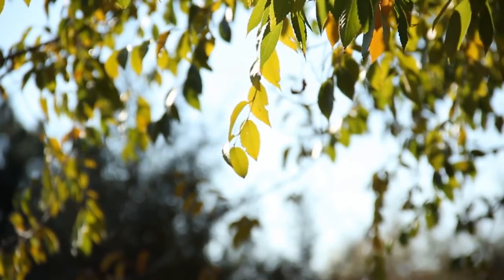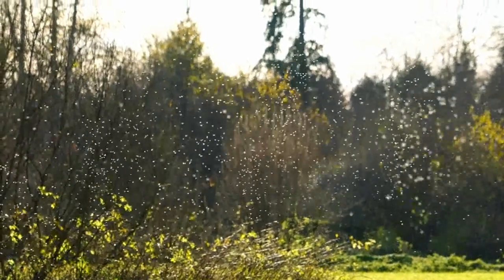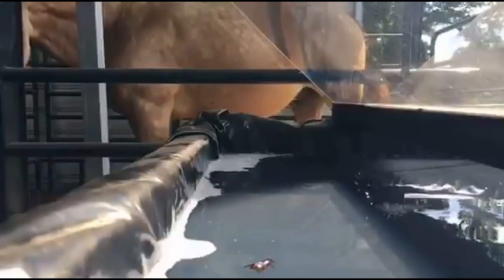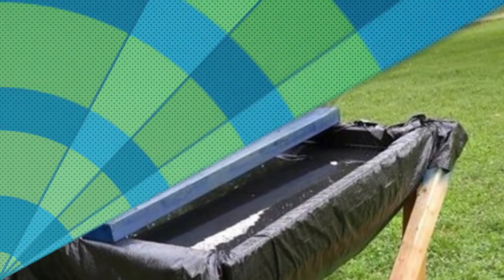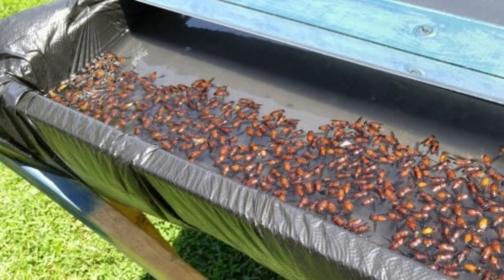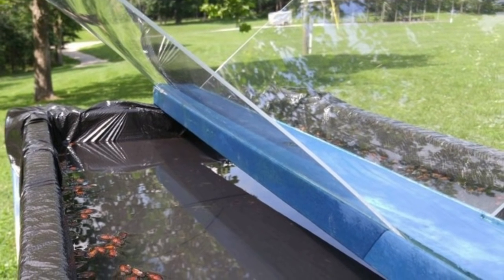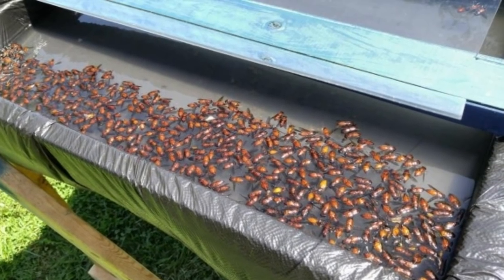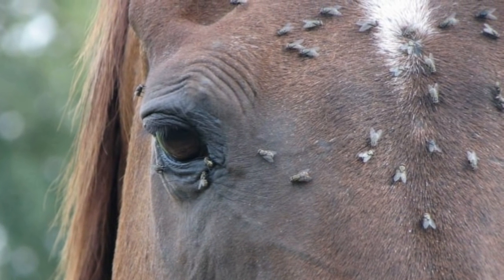Man Built This Trap In His Backyard, And It’s Disgusting How Well It Works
The summer months are all about spending time in the sun and warm weather, but one of the biggest drawbacks of the season is the bug life. As soon as the temperature starts to rise, flies, mosquitoes, and other pests seem to come out in droves!

Handling these insects can be a challenge if you’re not prepared. Luckily, there are a number of simple and effective DIY projects that can help out with pest control in a big way.

► By :   Angie Barnes